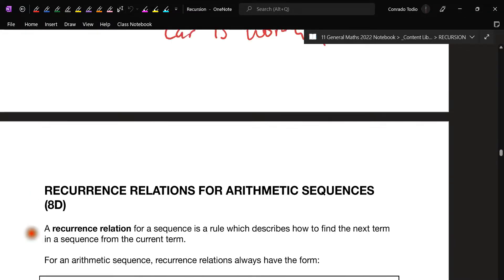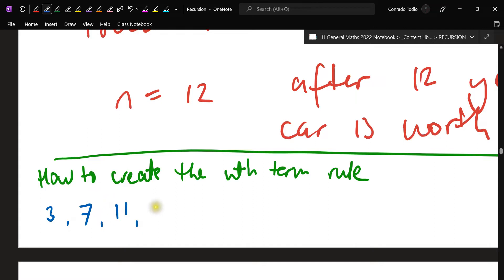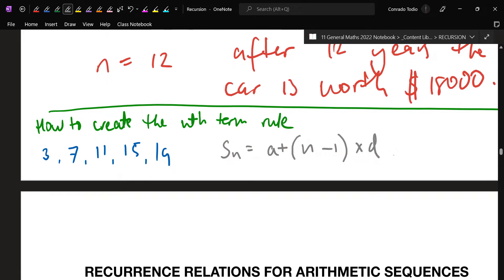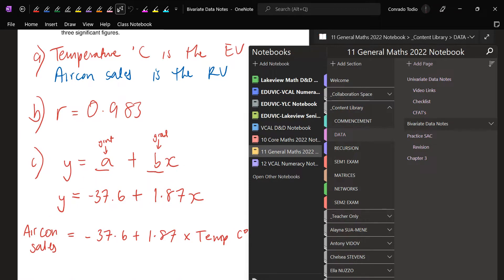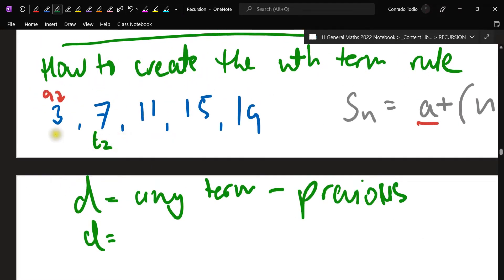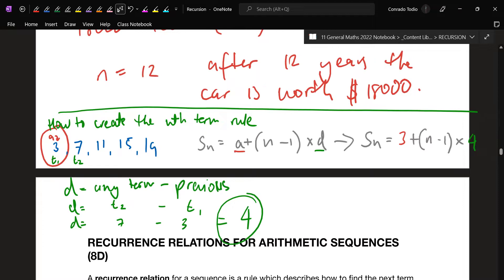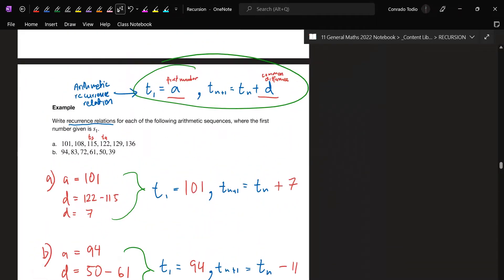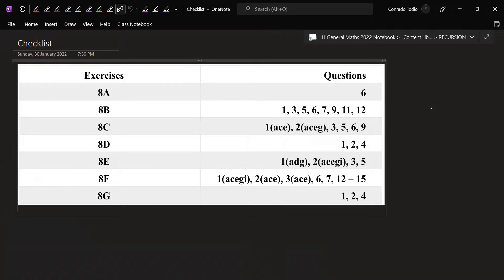8D - Arithmetic Recurrence Relations